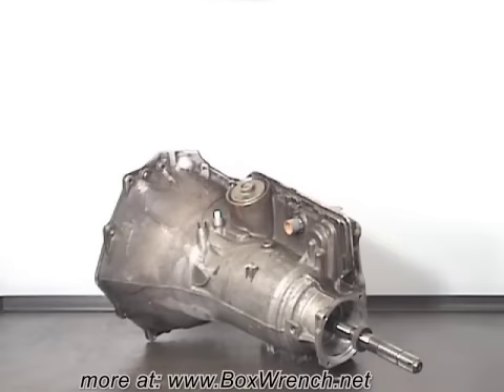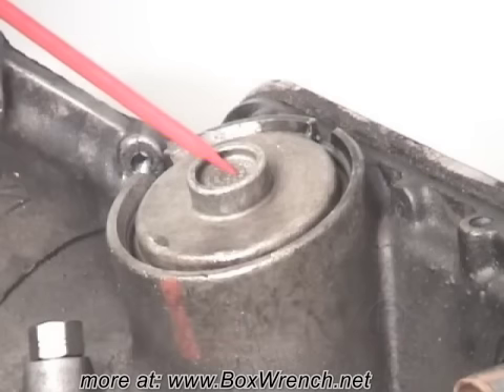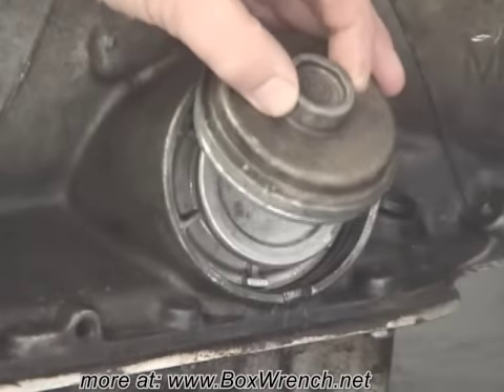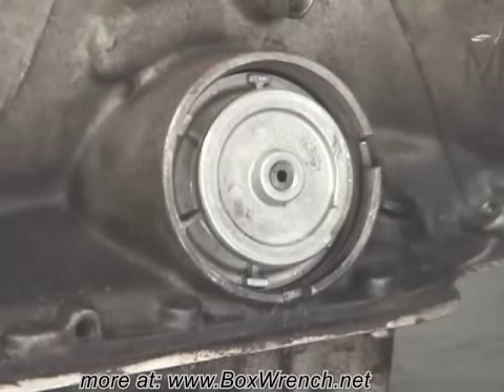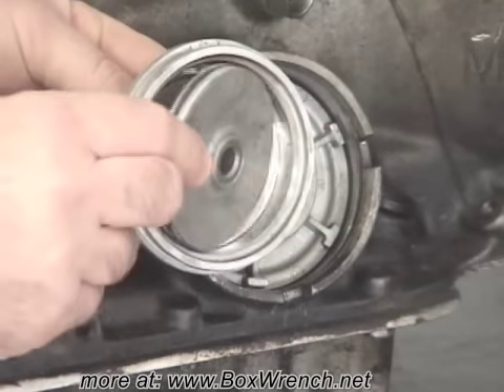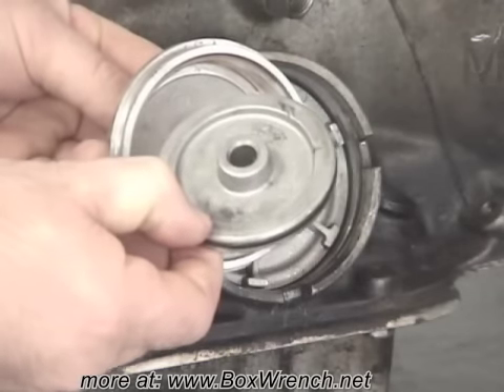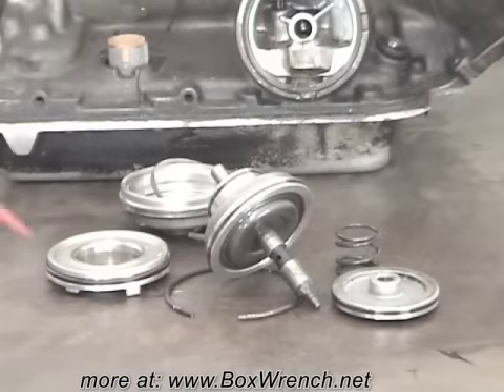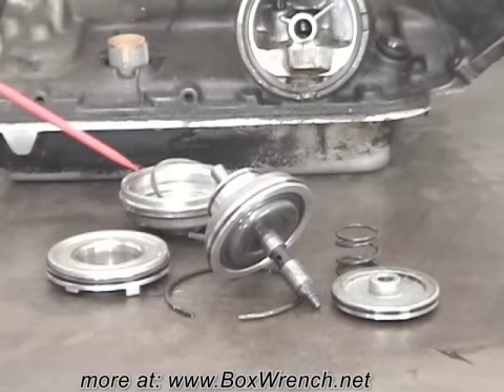Automatic Transmission Rebuilding DVD-Servo Removal-4L60E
GM 4L60E Transmission Rebuild DVD: 2 - 4 Servo Removal

Removing the 2 - 4 servo is not that hard. First remove the snap ring, then pull up on the 2-4 servo with pliers to expose the o-ring. Now you can cut the o-ring and pull it out with some pliers. Then you'll carefully remove all of the internal parts.

BoxWrench.net is a community and resource designed for automotive enthusiasts.

Get our full "Basic Engine Building" DVD with all of the interactive menus, Tools section and engine Glossary terms here...